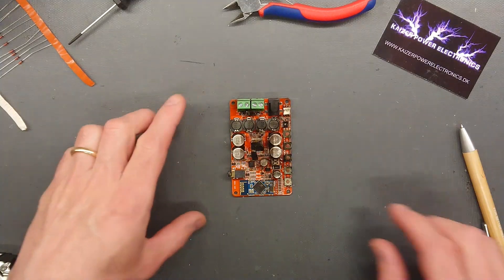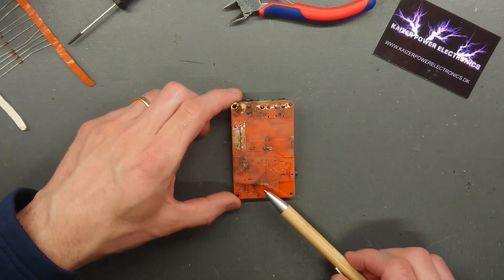TDA7492 Bluetooth Amplifier Exploding in Slow Motion 1000fps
A pulse discharge with a peak current of 50,000 Ampere is send through a TDA7495p Bluetooth Amplifier. I did a review of this a while ago and was not satisfied with the low audio quality and questionable user interface. This Chinese speaking amplifier is freed of all its junk solutions through a extreme pulse discharge cleansing process.

This pulse discharge video is a part of a series of explosive videos that are all posted and discussed
The high voltage pulse capacitor bank, charger and trigger mechanism can be found with pictures, more videos and schematics

• Bitcoin: 36gKDS4PfmPdmi2YC9kRASNV9Au8rUXbBS
• Litecoin (old): 3MHsQ1xhPvoqUv51dXJHAHZf2QXLZ7UEbo
• Litecoin (new): MTW1huNfM3fGHRLujQHcyvp4M77nYpLTGF